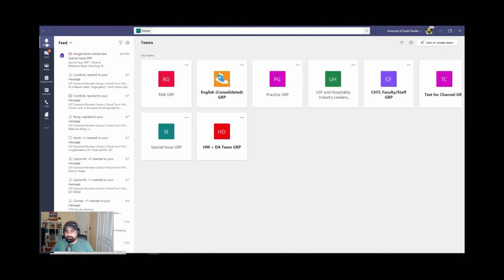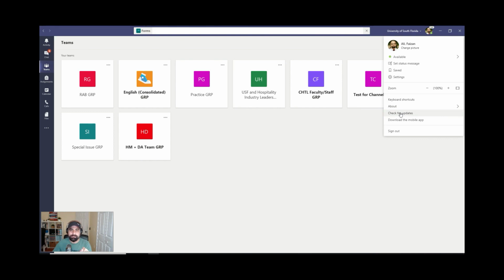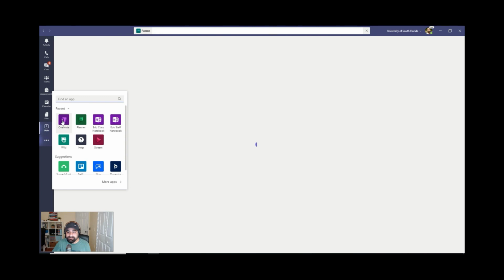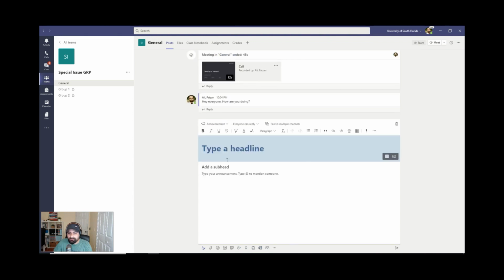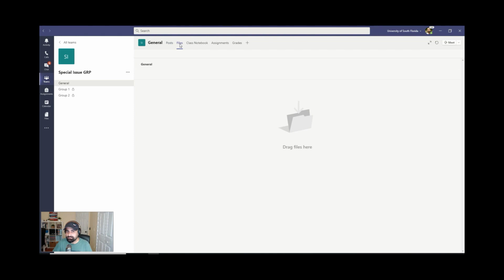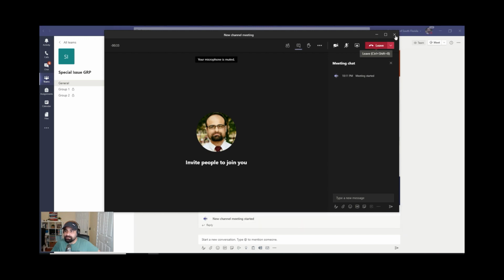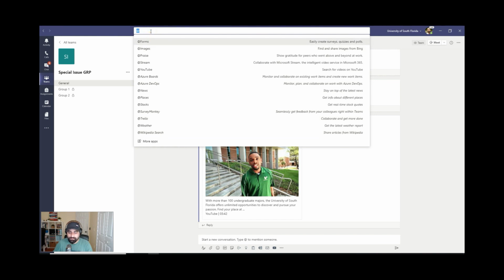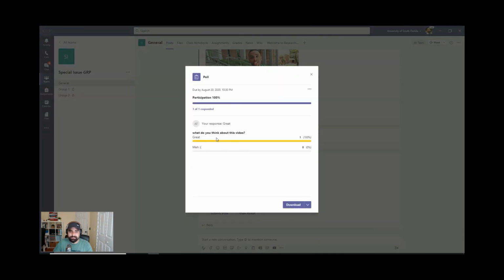How to use Microsoft Teams: 10 Tips to Use Teams like a Pro – Tips and Tricks – ResearchBeast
Many of us now are using online platforms to work and teach. Microsoft Teams is a major player in this domain and many users feel it difficult to figure out how to use it. In this video, I provide 10 tips and tricks to help you uncover some interesting features in MS Teams. These tips include.

1:00 Introduction to Teams Layout
3:13 Updates and New Experiences
4:21 Tag Teams
5:50 Drag and Drop Teams
6:15 Pin Applications to Vertical Bar
7:18 Save Messages
8:55 Announcements in Chat
10:55 Rich Text Formatting in Messages
12:13 Add and Use Tabs
14:25 Praise Members in Chat
16:25 Use Shortcuts
19:26 Use Polls in Chat.

Enjoy the video and share it within your circles.
Gear used for this video. You can use these links to buy these items on discounted price.
1. Canon EOS M50 Mirrorless Camera Kit w/EF-M15-45mm and 4K Video - Black
2. Rode VideoMicro Compact On-Camera Microphone with Rycote Lyre Shock Mount
3. Manfrotto PIXI Mini Tripod, Black (MTPIXI-B)
4. Microsoft Surfacebook 2